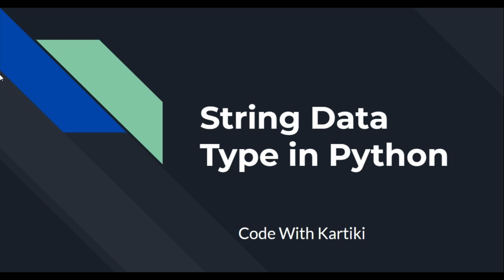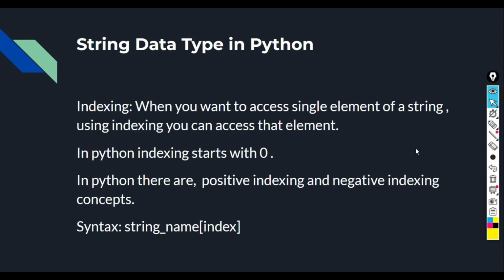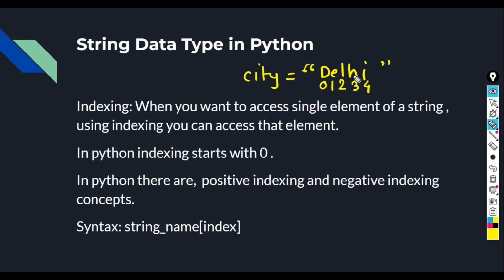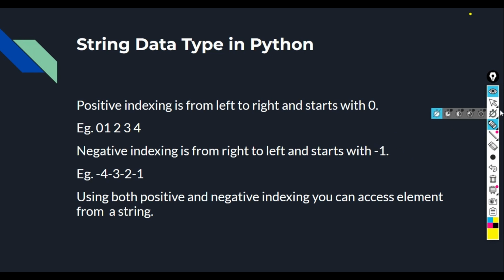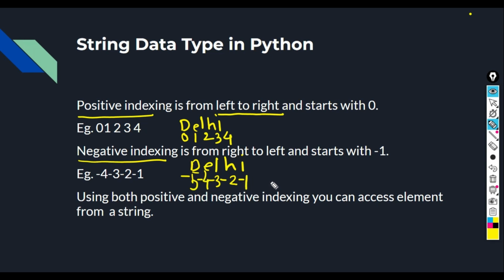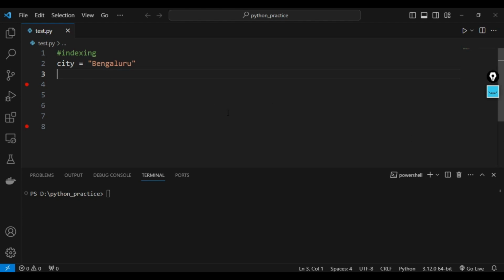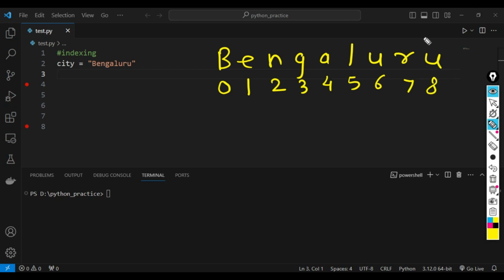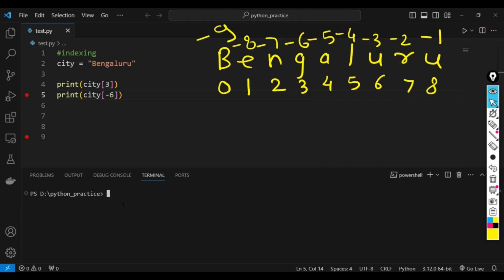String data type indexing in python-031